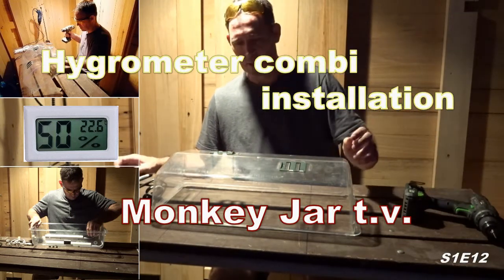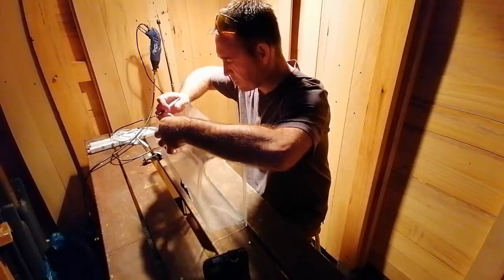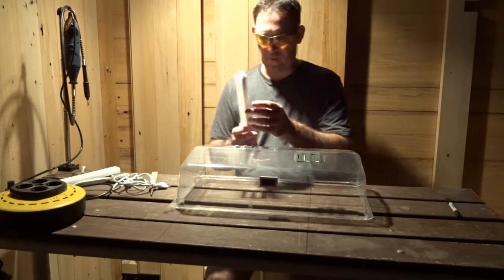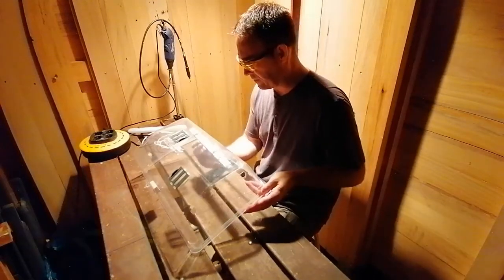Small hygrometer installation into winter terraruim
In this short video i"m installing a small combi  hygrometer and thermometer into my winter terrarium